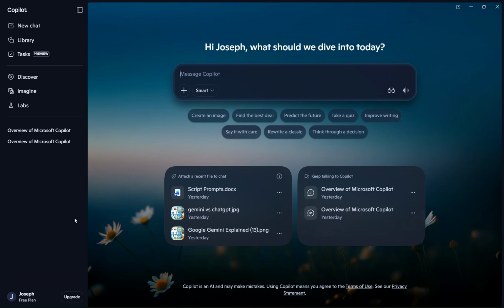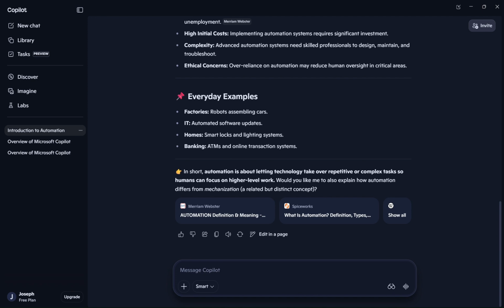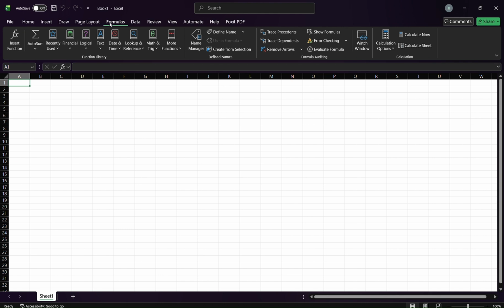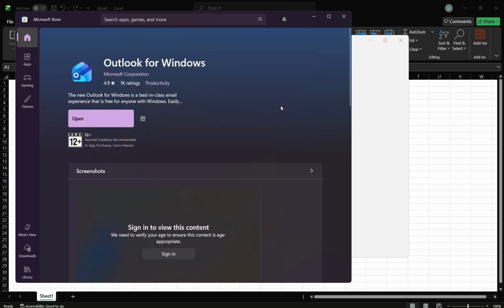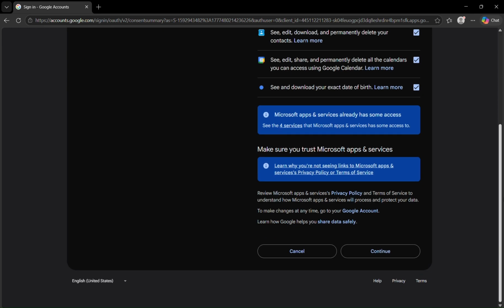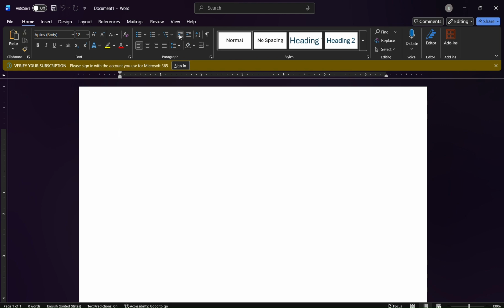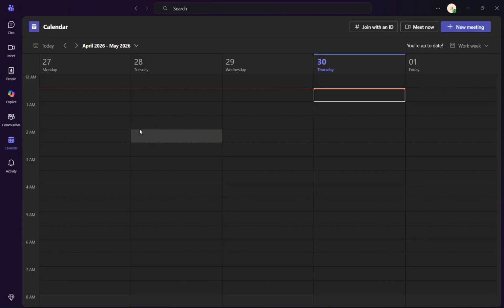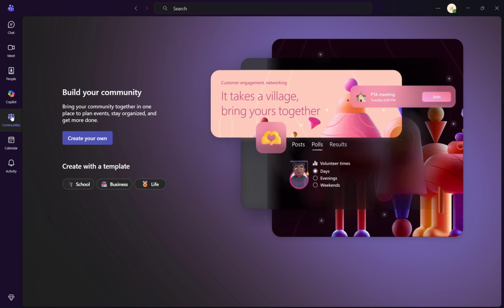How to Automate Work Using Microsoft Tools for Beginners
In this video, you’ll learn how to automate work using Microsoft tools step by step for beginners.

Start with Microsoft Excel, where you can automate calculations using formulas like SUM, IF, and VLOOKUP. You can also use tables and autofill to reduce manual work.

Next, use Power Automate to create simple workflows. For example, you can automatically save email attachments, send notifications, or move files between apps without doing it manually.

In Microsoft Outlook, you can set rules to automatically sort emails into folders, flag important messages, or send auto-replies.

For teamwork, Microsoft Teams helps automate notifications, task updates, and file sharing when connected with apps like Planner or SharePoint. ⚙️💻📊

By combining these tools, beginners can save time, reduce repetitive tasks, and improve overall productivity at work.